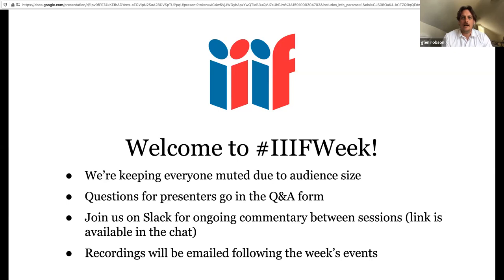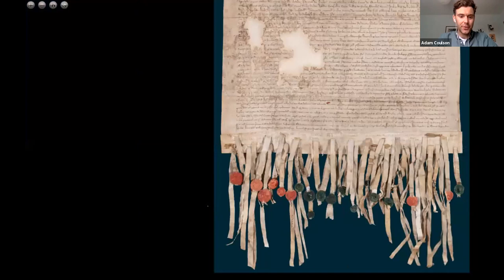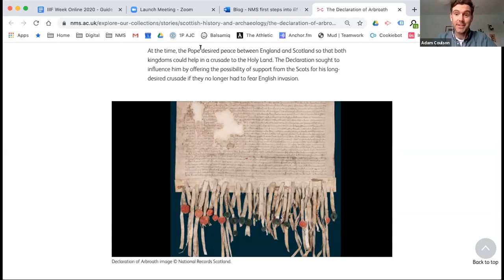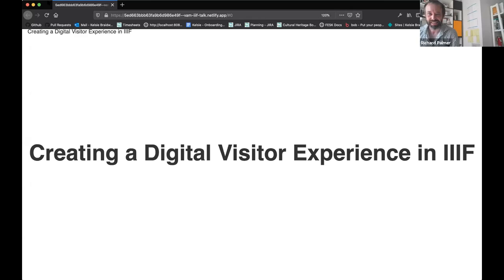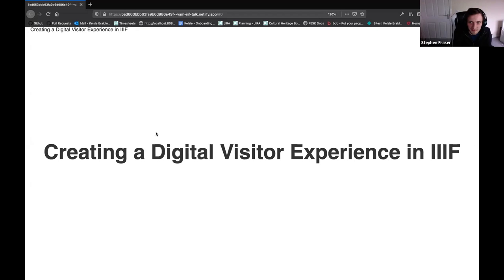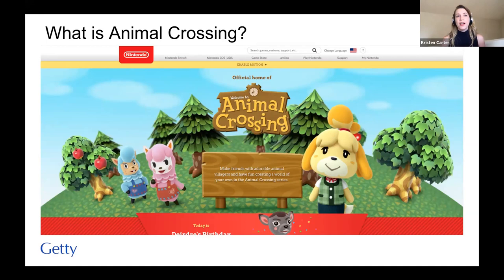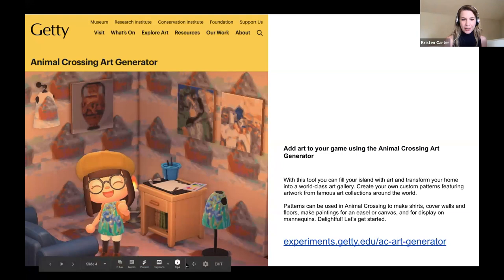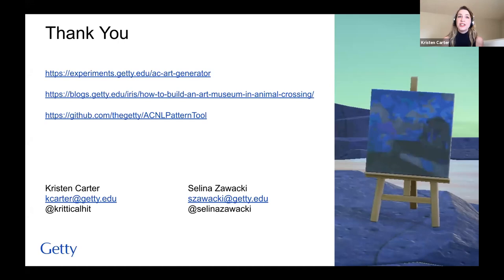IIIF Week 2020 - Museums Showcase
Learn about how museums are using IIIF to further education, provide access to their collections and be relevant amongst pop culture. Participating institutions: The Getty, National Museum of Scotland, and Digirati.